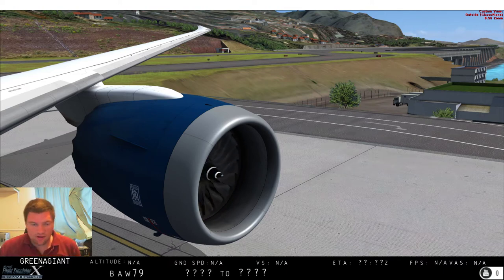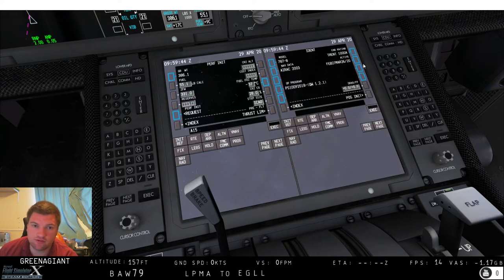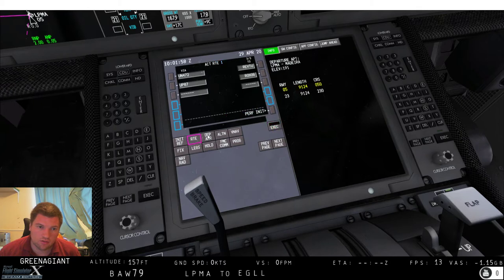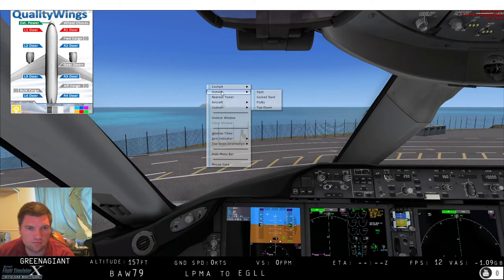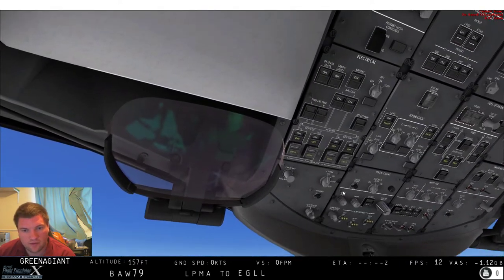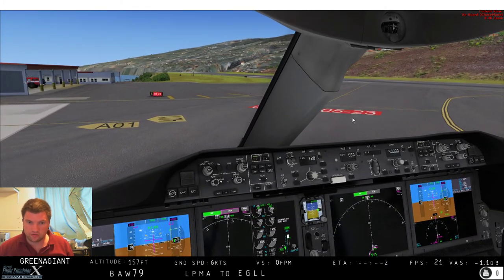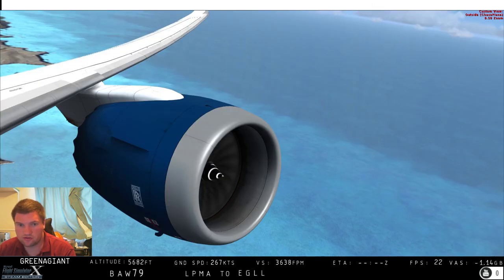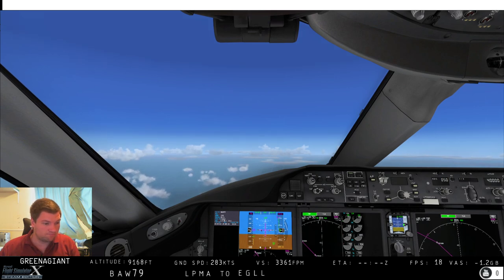FSX:SE BAW79 B788 Madiera Takeoff [LPMA]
My Computer:
GPU: GIGABYTE GeForce GTX 980Ti
CPU: Intel(R) Core(TM) i7-6700 CPU @ 3.40GHz
Memory: 16 GB RAM (15.95 GB RAM usable)
Mainboard: AsRock Z170 Gaming K6
Current resolution: 1920 x 1080, 60Hz
Operating system: Microsoft Windows 10 64-bit